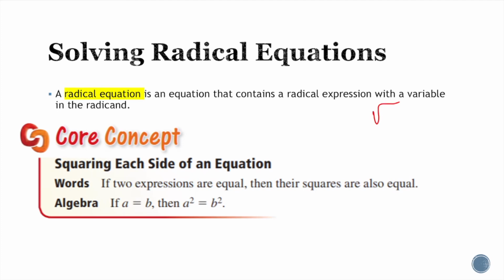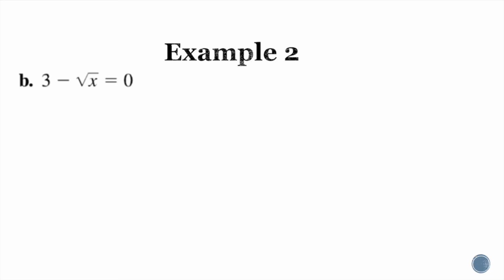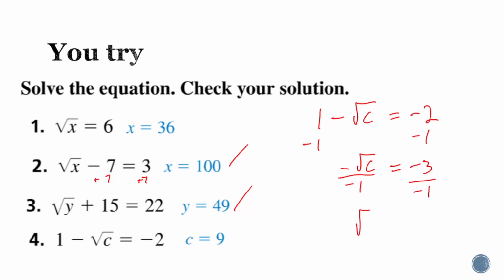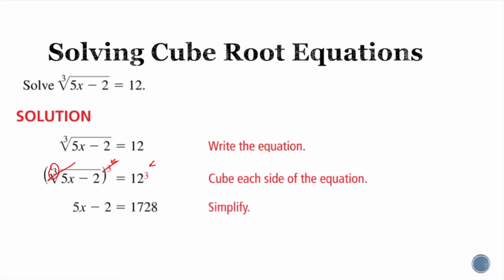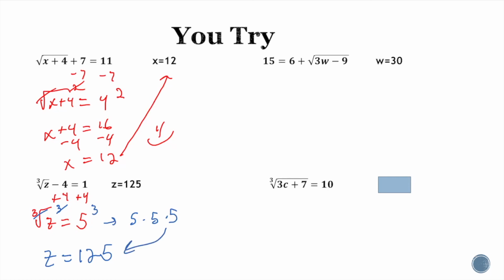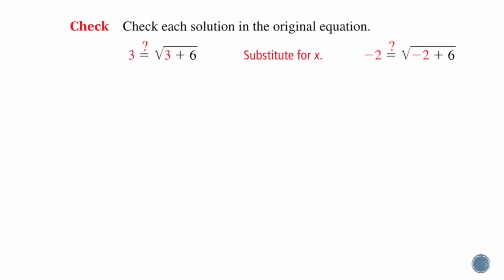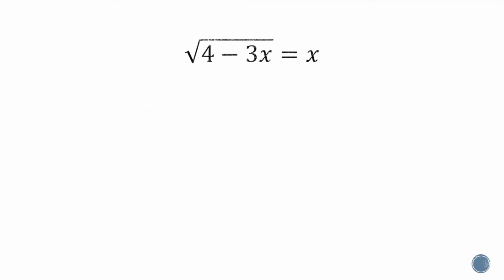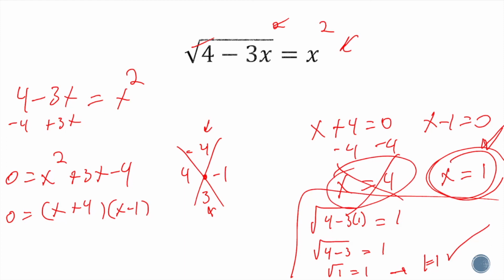solving radical equations